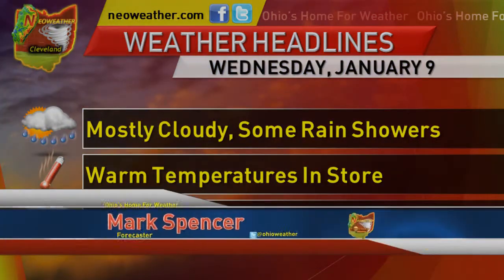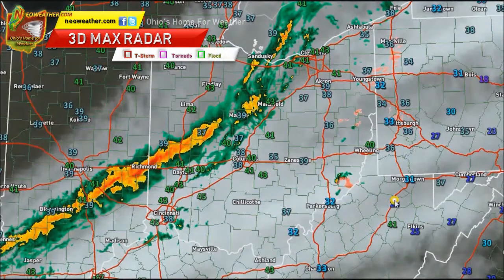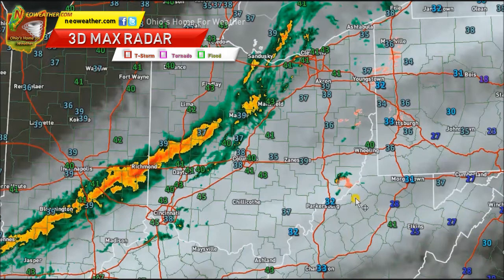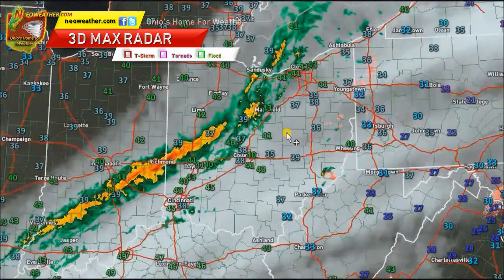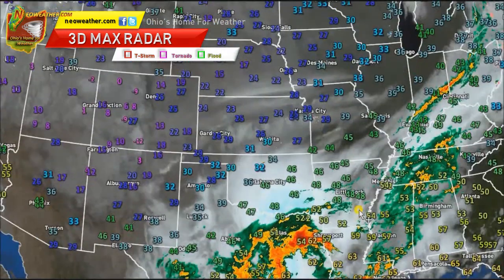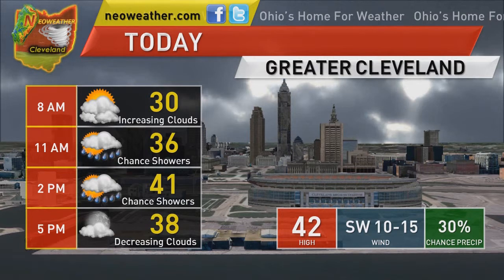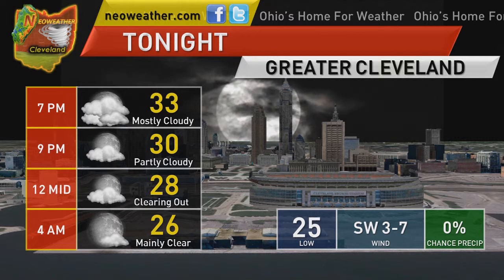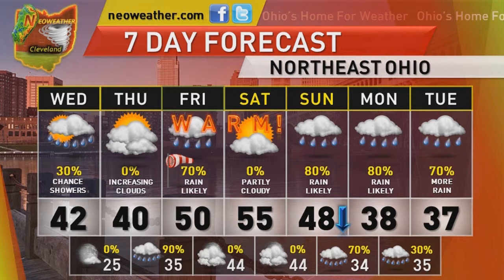1/9/13: Morning Clouds & Rain, Some PM Sun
Forecaster Mark Spencer says we'll have some morning rain and plenty of cloudy cover but after noon, we will see skies clear out from West to East.  Warmer temperatures are in store and could we see a lot of rain?  Get all of the details!